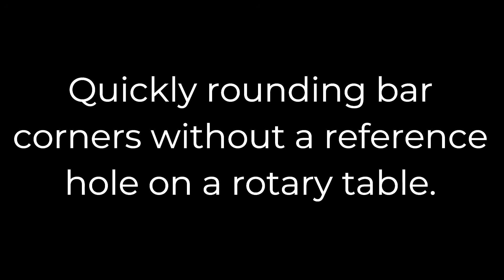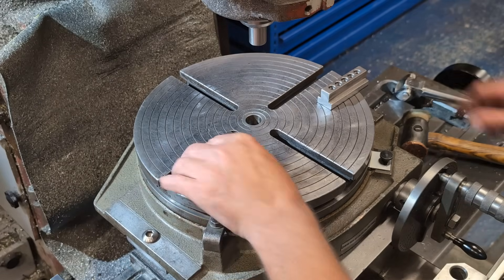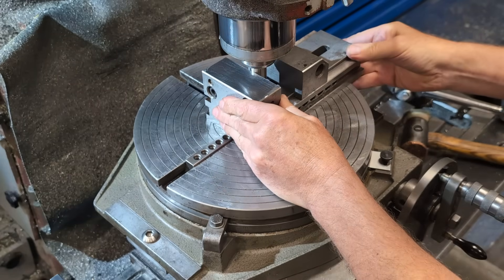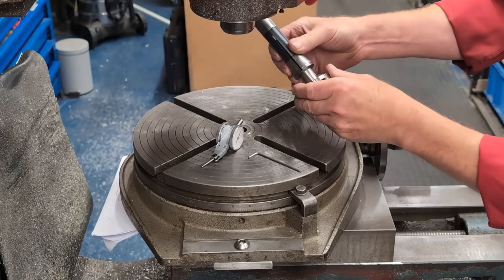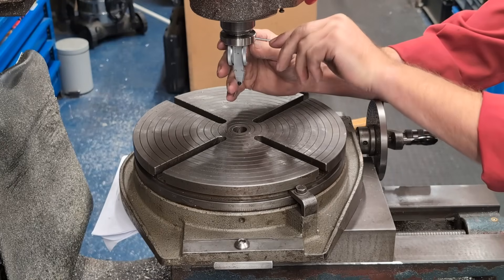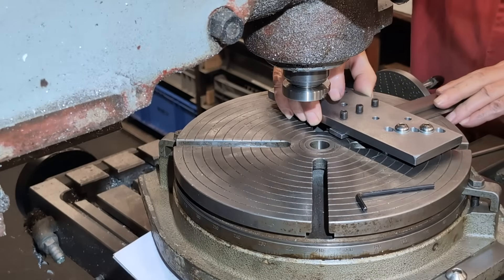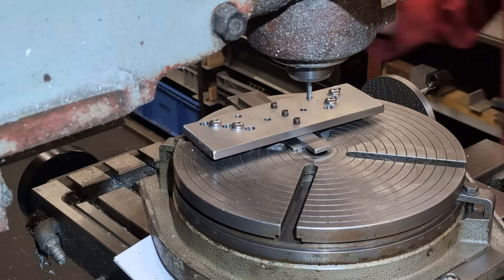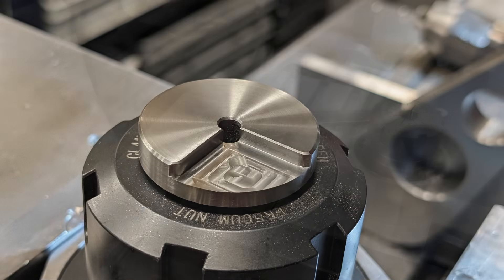No Hole? No Problem – Precision Corner Rounding Made Easy!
A common machining task is rounding off the end or corner of a flat bar. Traditionally, we drill a hole in the part and use that hole to align with the spindle or rotary table bore. But there are many jobs where a hole just isn’t needed — or even practical. That's where this tool comes in.

This is the spindle quadrant stop. It's designed to eliminate the need for that alignment hole, while still giving us an accurate location — and it's incredibly simple. Aside from your clamps, this is the only tool you'll need. No buttons, no reference edges — all the alignment and location is handled right here. It even holds the test indicator!